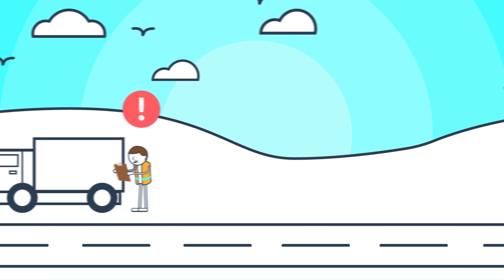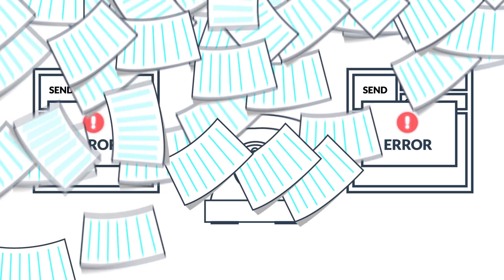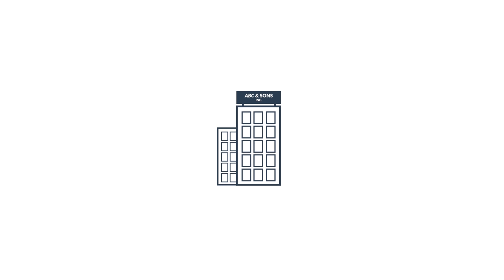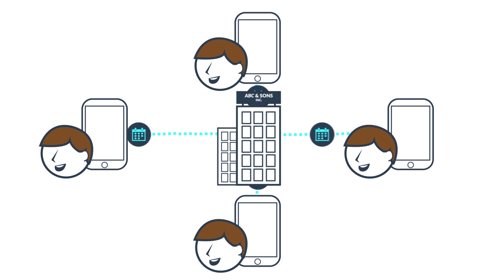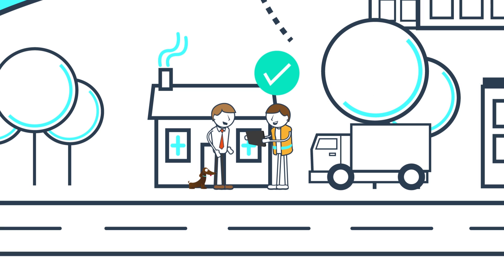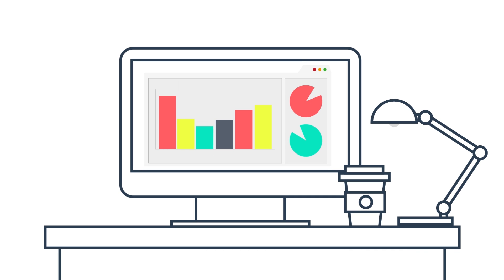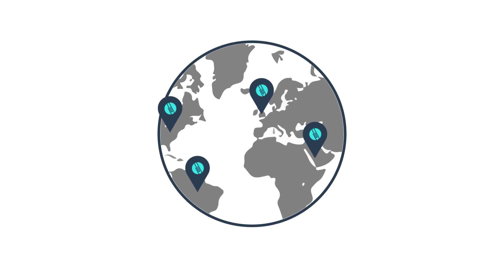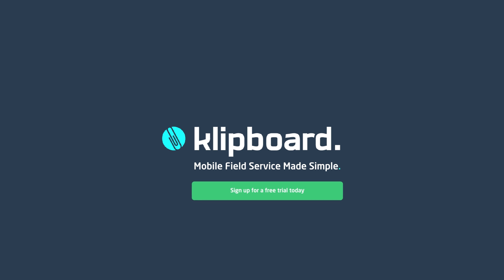Klipboard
Mobile Field Service Made Simple

We are the leading all in one field service management software for HVAC, electrical, plumbing, fire protection and other field service businesses. We help to streamline operations, improve customer service, and grow your business.

Connect Your Office, Mobile Workers & Customers Together

Our all in one field service management software helps your office and mobile workforce to quote, schedule, manage customer assets, complete job forms, organise client profiles, invoice and get paid faster.

Take A Tour & See How.